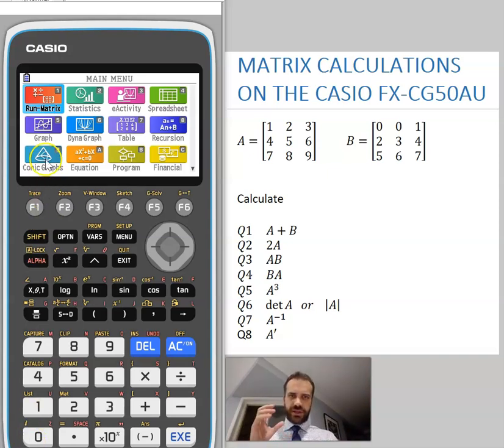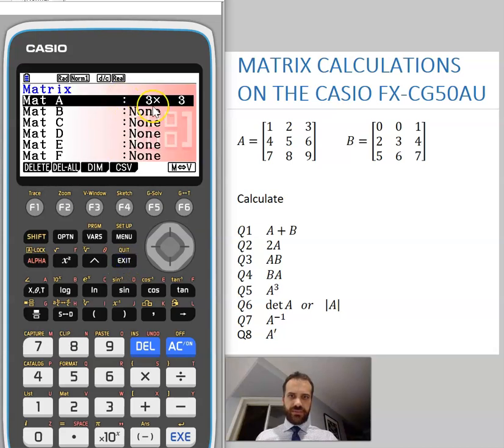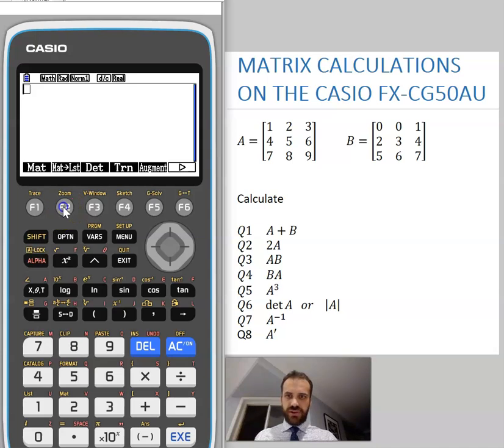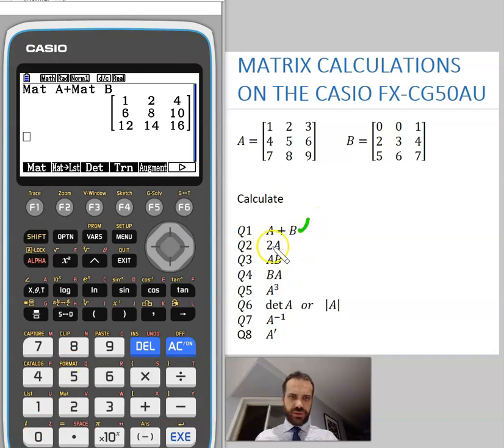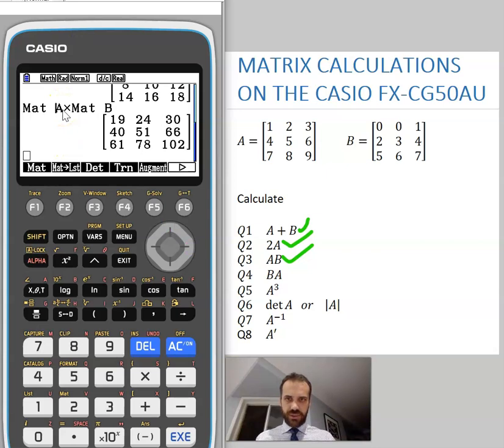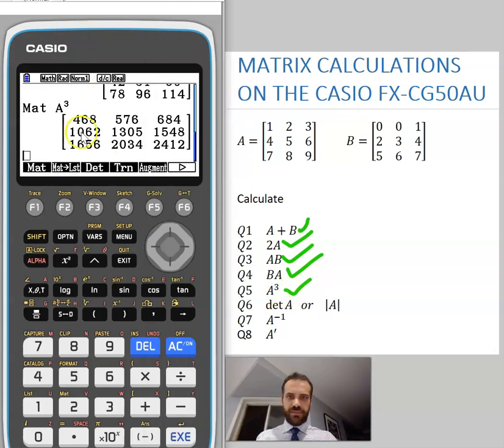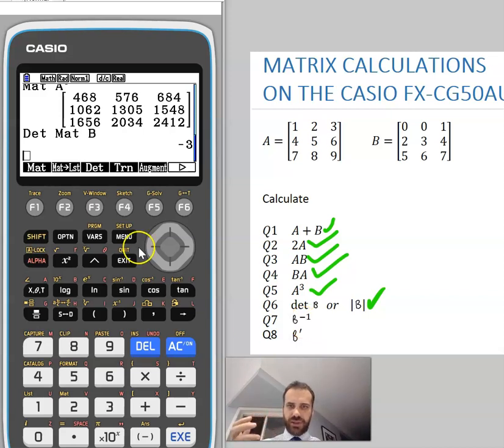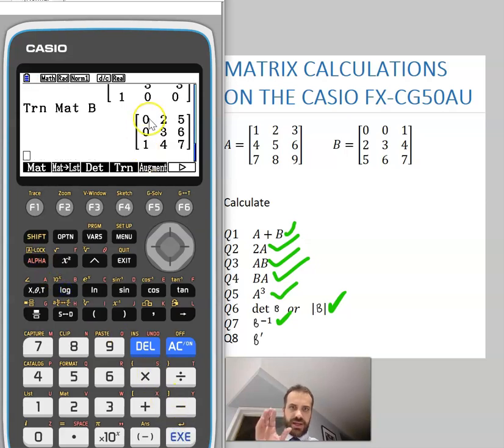Matrix Calculations on the Casio FX-CG50AU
In this video we look at some common matrix calculations on the casio FX-CG50AU.
Matrix Addition
Matrix multiplication by a scalar
Matrix multiplication
Matrix determinant
Matrix inverse
Matrix Transpose Want more videos? I've mapped hundreds of my videos to the Australian senior curriculum at my